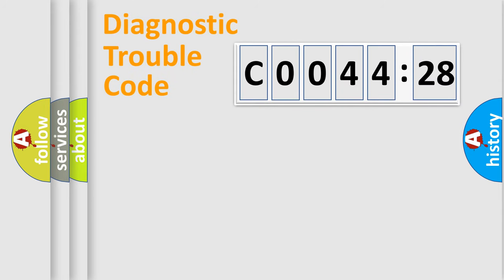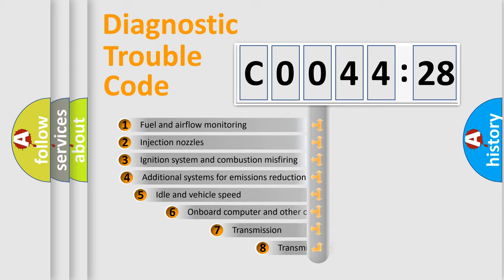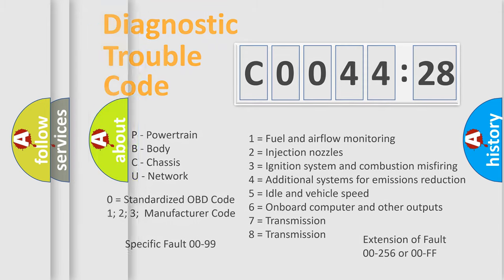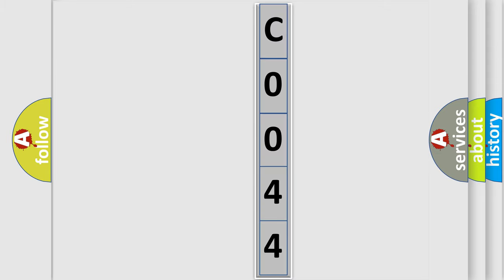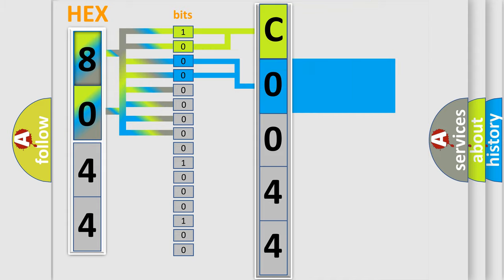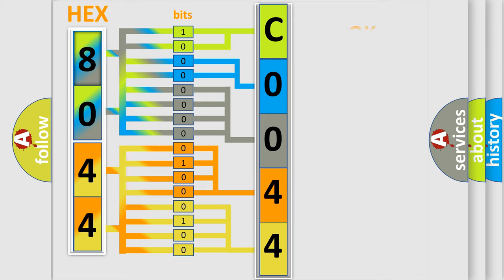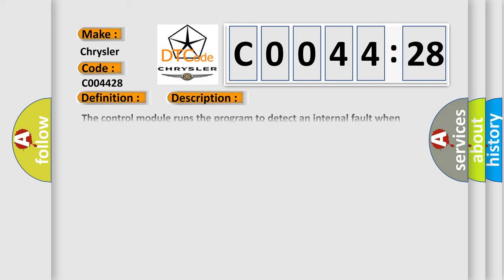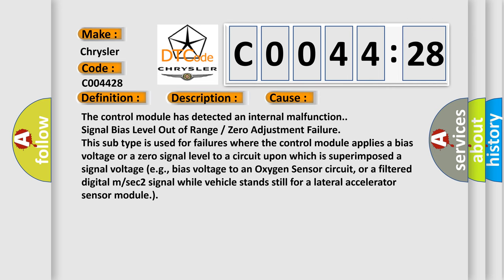DTC cadillac C0044-28 Short Explanation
Contents:
0:21 Basic DTC analysis according to OBD2 protocol standard.
1:48 Insight into programming
2:58 A diagnostically understandable description of the Diagnostic Trouble Code
3:05 Basic error definition

Make:
Chrysler
Code:
C0044 28
Definition:
Electronic Control Unit Hardware EEPROM Incorrect Programming
Description:
The control module runs the program to detect an internal fault when power up is commanded.The only requirements are voltage and ground.This program runs even if the voltage is out of the valid operating range.The keyless entry control module will set this DTC with symptom byte 39 when the keyless entry control module antenna is activated.
Cause:
The control module has detected an internal malfunction.
Failure Type:
Signal Bias Level Out of RangeorZero Adjustment Failure
This sub type is used for failures where the control module applies a bias voltage or a zero signal level to a circuit upon which is superimposed a signal voltage (e.g., bias voltage to an Oxygen Sensor circuit, or a filtered digital m or sec2 signal while vehicle stands still for a lateral accelerator sensor module.)